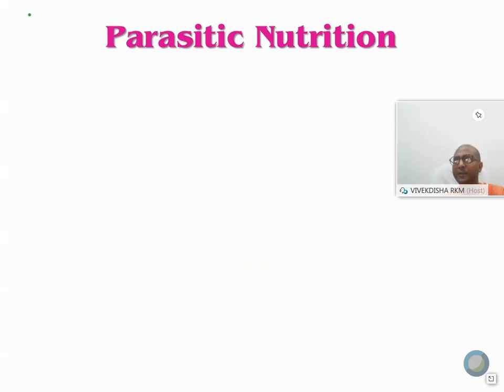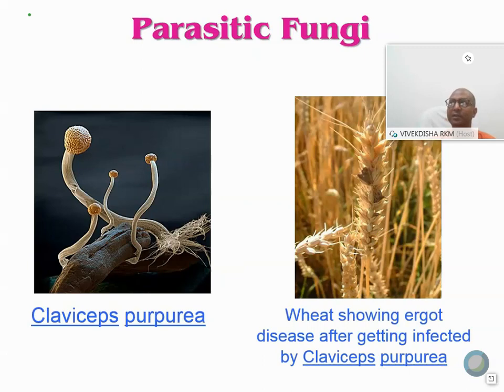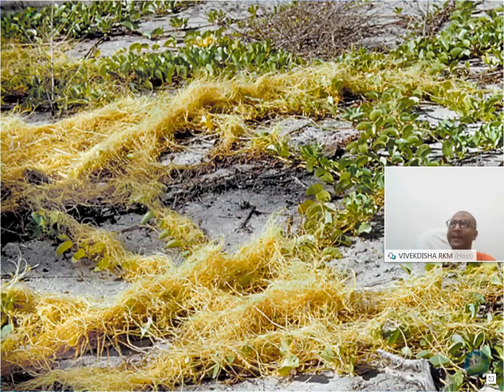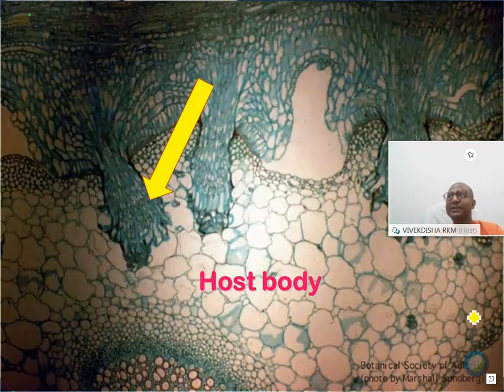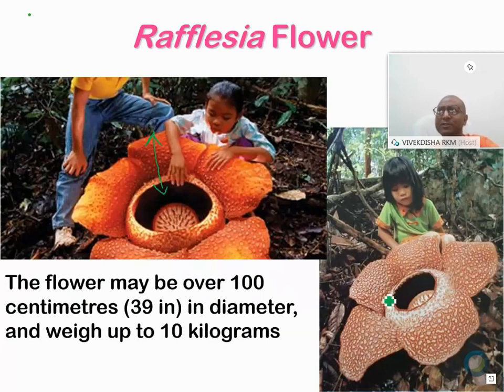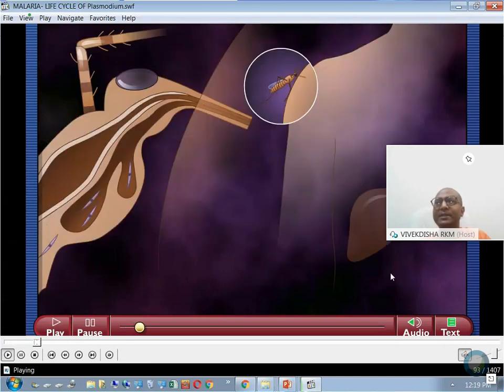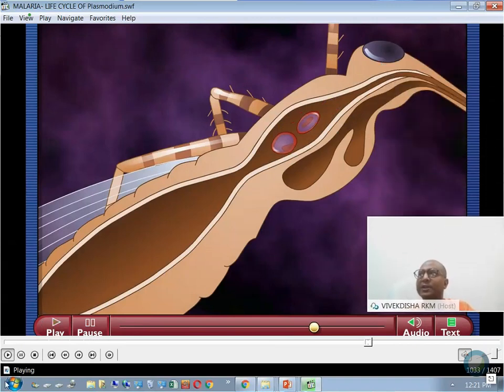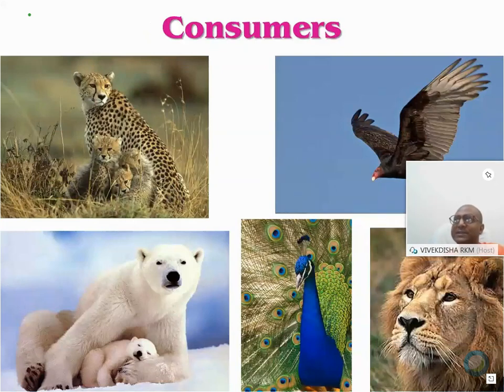Parasitic Nutrition: Basic Concepts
Basic Concepts of Parasitic Nutrition